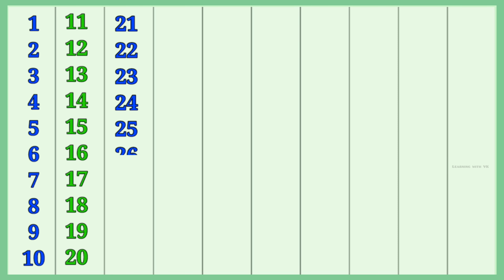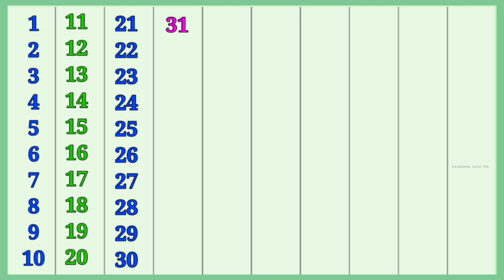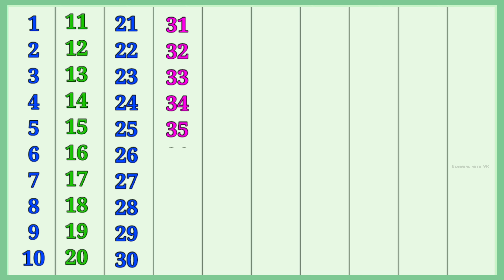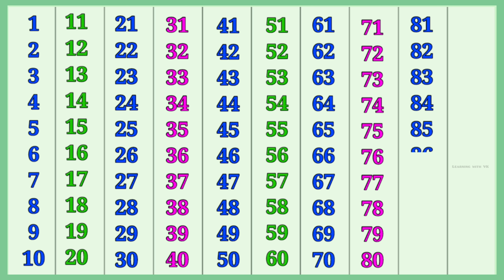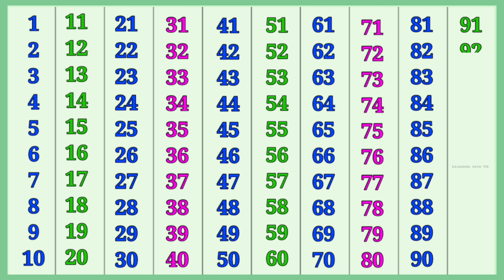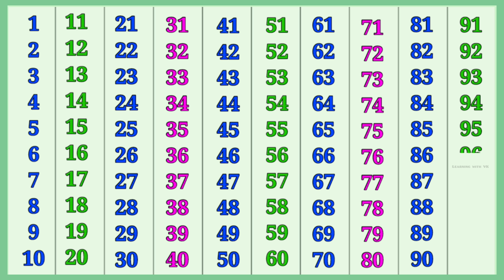1 to 100 counting, 1 2 3 Ginti, 1 2 3 Numbers, One Two Three,1 2 3 4 5 count ,1 2 3 4 5 6 7 8 9 10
1 to 100 counting, 1 2 3 Ginti, 1 2 3 Numbers, One Two Three,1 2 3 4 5 count ,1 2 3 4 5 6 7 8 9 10